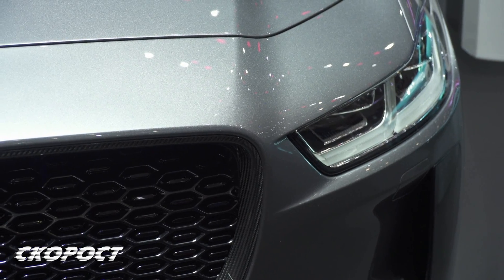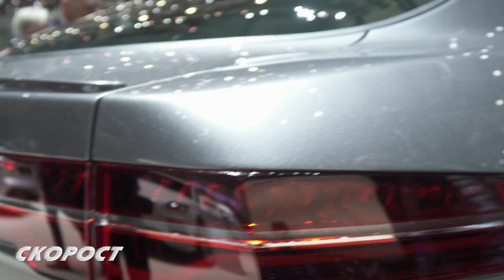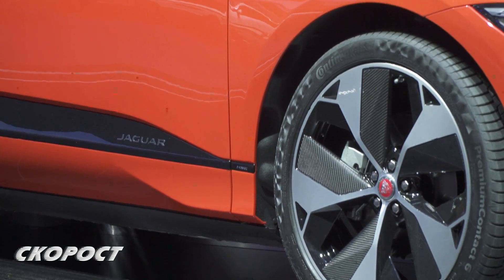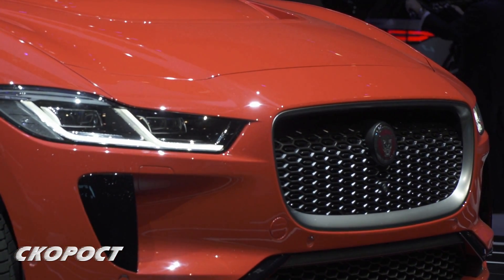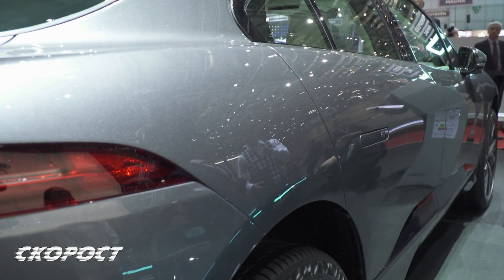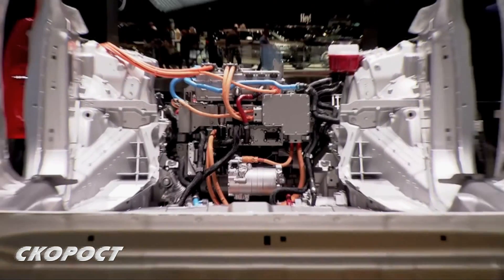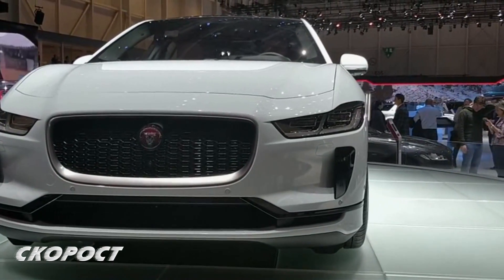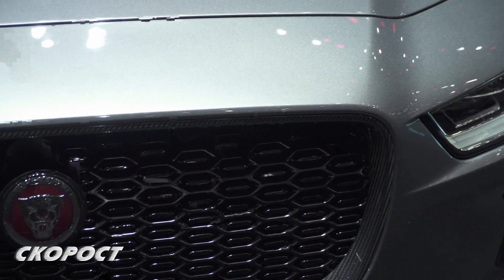Jaguar i Pace на Автосалон Женева 2018